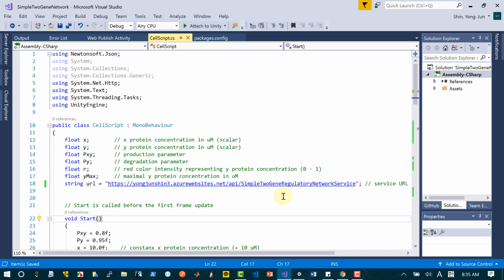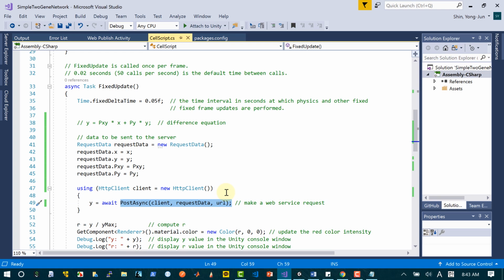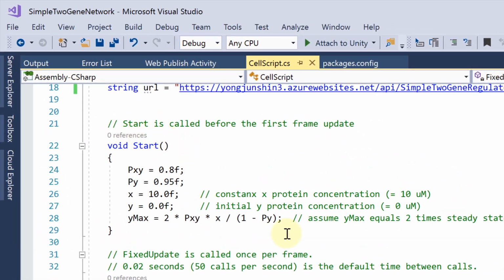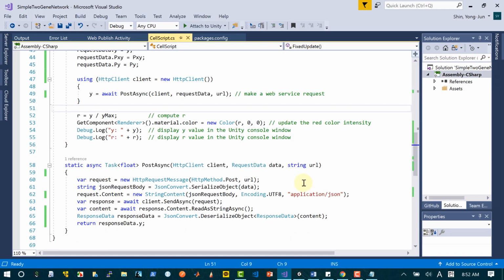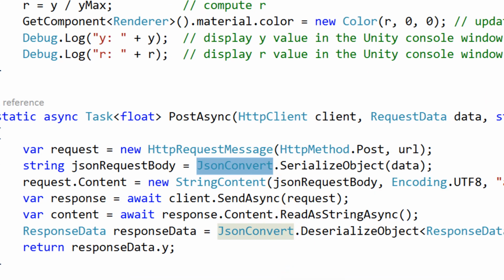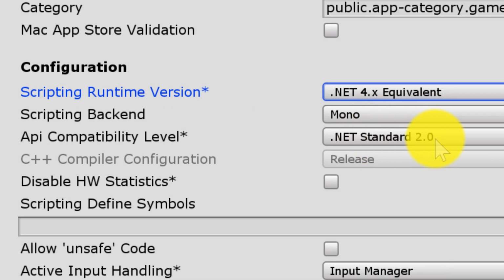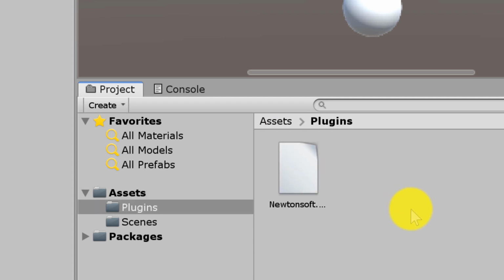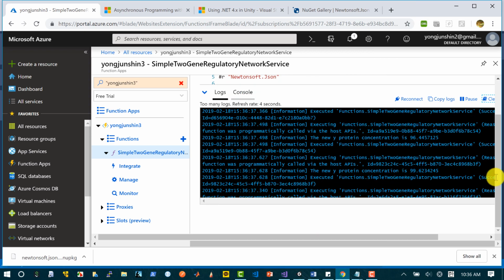Two-Gene Network Simulation using Unity and Function Nanoservice